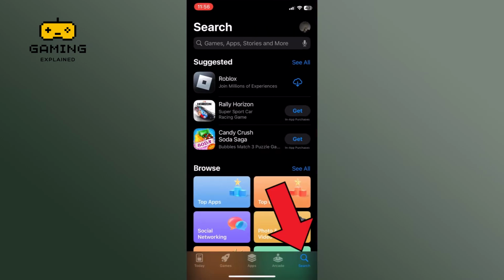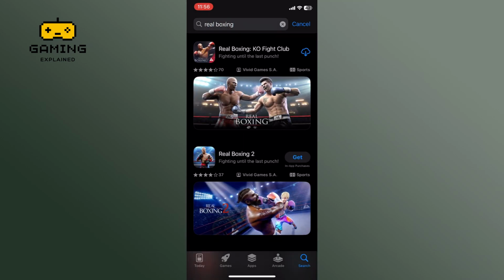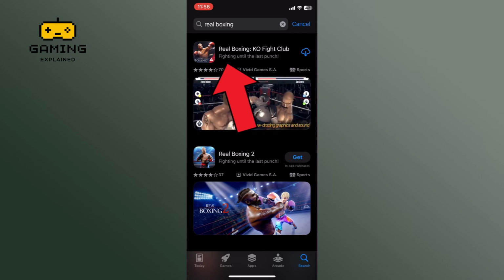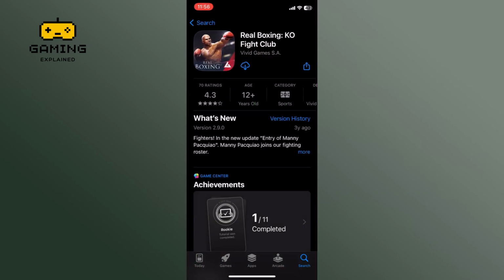How to Download Real Boxing on iPhone? 2024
First, open the App Store. Tap on the search icon at the bottom right corner of the screen. In the search bar at the top, type 'Real Boxing' and hit the search button. In the search results, you should see Real Boxing listed, usually at the top. Tap on the Real Boxing game to open its details page. On the app details page, you'll see a button that says 'Get' or shows a cloud icon with an arrow. Tap on it.

And this is how you can download Real Boxing on iPhone.